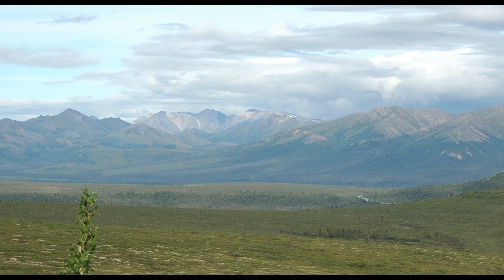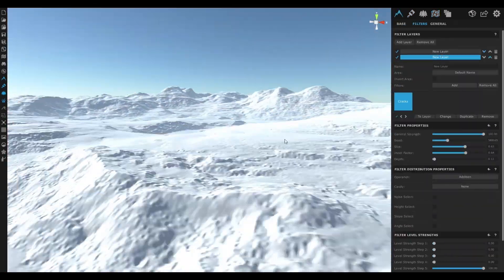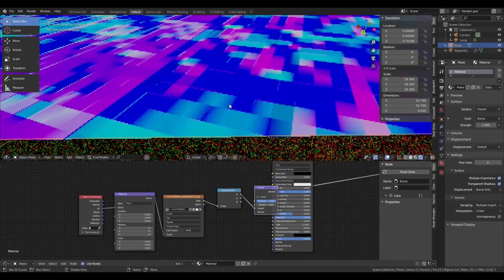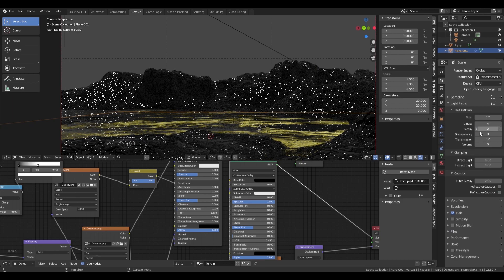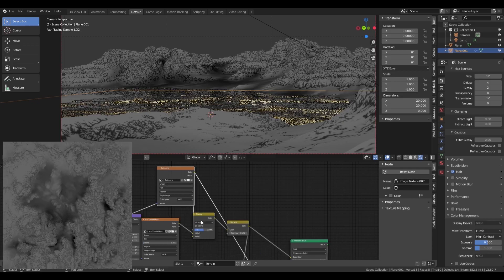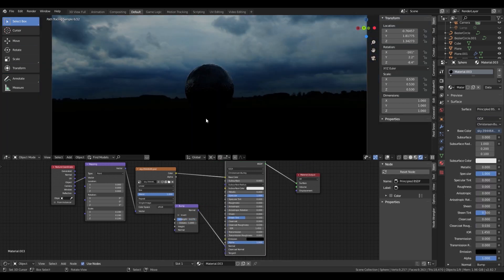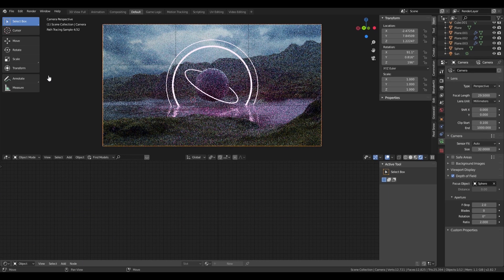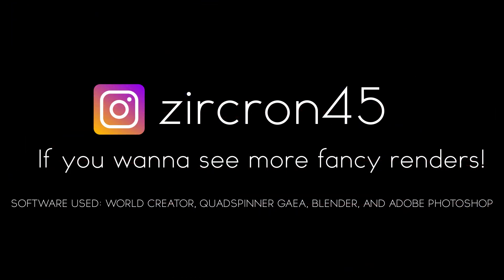Making a photorealistic terrain entirely based on pictures of clouds (Workflow Showcase)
For anyone who actually reads these rofl

I'm not even gonna mention Photoshop it crashed like 2 times and made me question my purchasing decisions